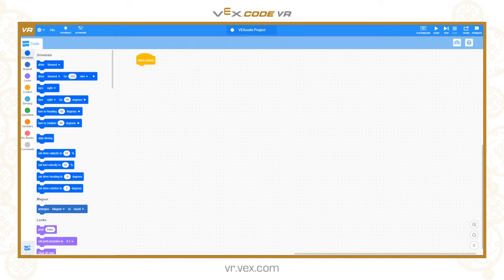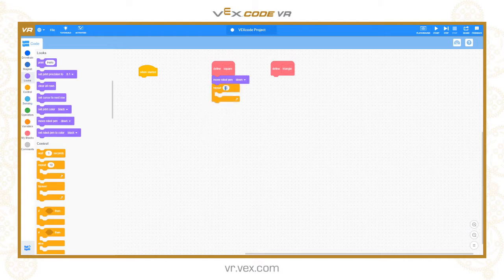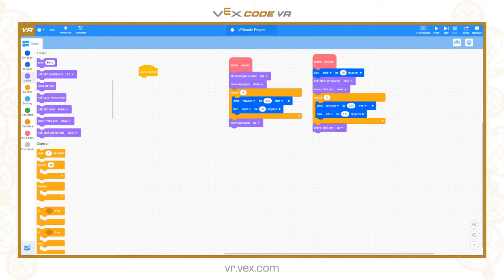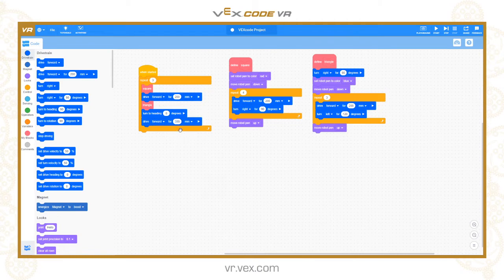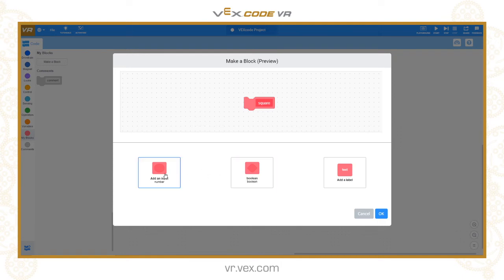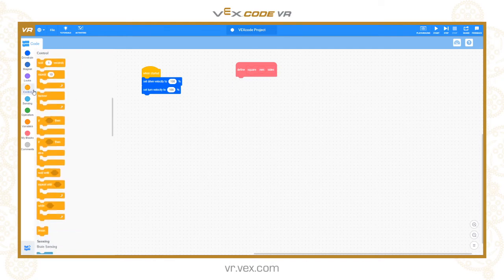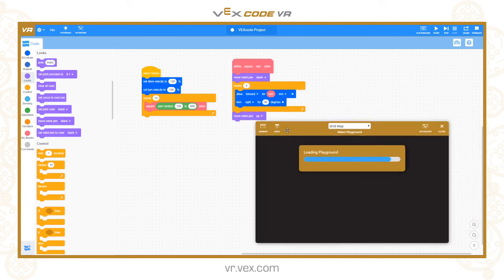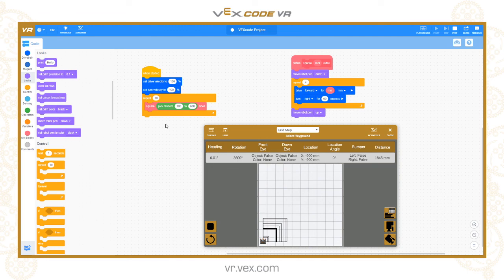VEXcode VR - 6. My Blocks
My Blocks allows you to create functions or subroutines that you might need to call multiple times in the same program making your code more efficient.